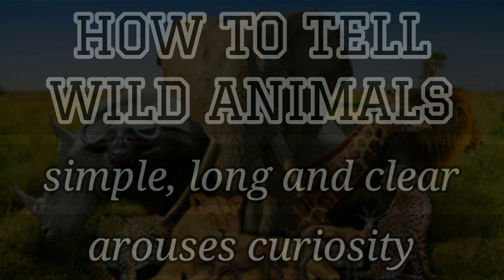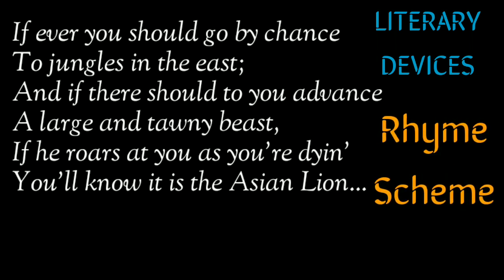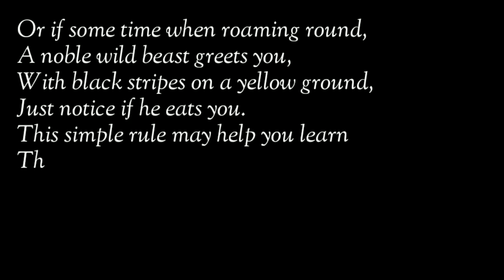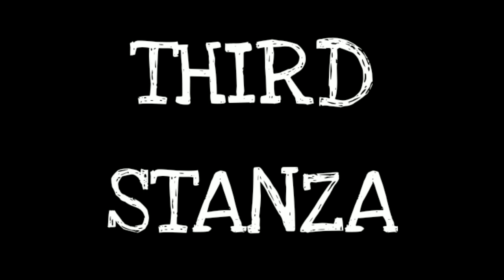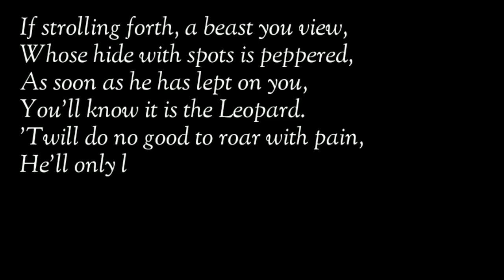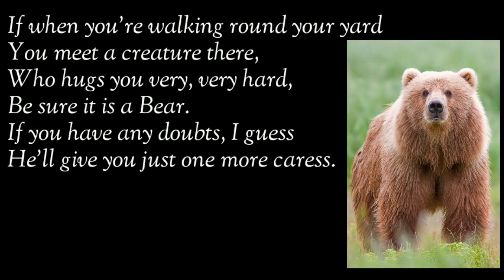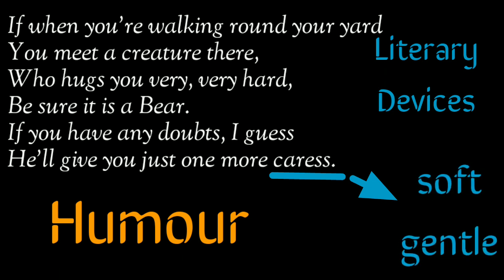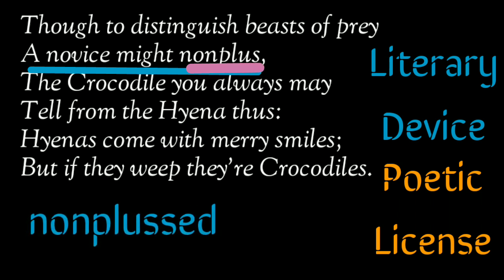How to Tell Wild Animals? | Class 10 poem 4 explanation with poetic devices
This video is about the poem - How to Tell Wild Animals - from class 10 English - First Flight Book. Its poetess is Carolyn Wells. The poetess described the wildlife vividly and in a very lively manner.
In the poem, she has explained the characteristics of various wild animals in a very funny way. She has used language in a way that it generates humour. She is introducing the reader to various kinds of wild animals like Asian lion, Bengal tiger, bear, etc.explaining each of the animals in a very humorous way.

How to Tell Wild Animals

If ever you should go by chance
To jungles in the east;
And if there should to you advance
A large and tawny beast,
If he roars at you as you’re dyin’
You’ll know it is the Asian Lion...

Or if some time when roaming round,
A noble wild beast greets you,
With black stripes on a yellow ground,
Just notice if he eats you.
This simple rule may help you learn
The Bengal Tiger to discern.

If strolling forth, a beast you view,
Whose hide with spots is peppered,
As soon as he has lept on you,
You’ll know it is the Leopard.
’Twill do no good to roar with pain,
He’ll only lep and lep again.

If when you’re walking round your yard
You meet a creature there,
Who hugs you very, very hard,
Be sure it is a Bear.
If you have any doubts, I guess
He’ll give you just one more caress.

Though to distinguish beasts of prey
A novice might nonplus,
The Crocodile you always may
Tell from the Hyena thus:
Hyenas come with merry smiles;

The true Chameleon is small,
A lizard sort of thing;
He hasn’t any ears at all,
And not a single wing.
If there is nothing on the tree,
’Tis the chameleon you see.